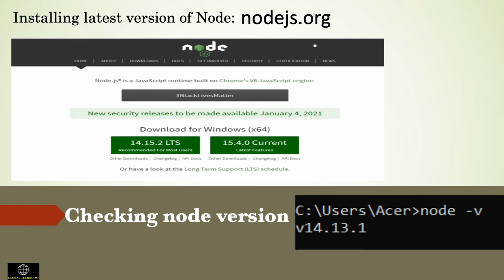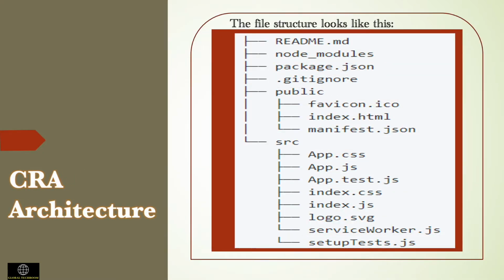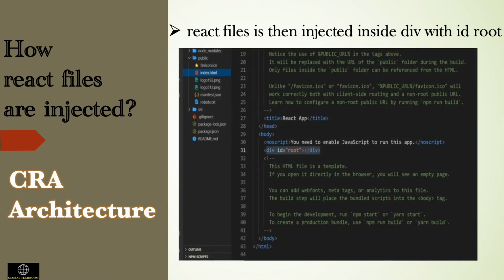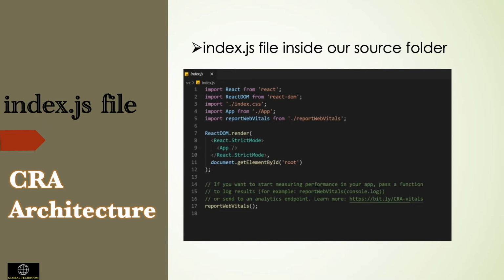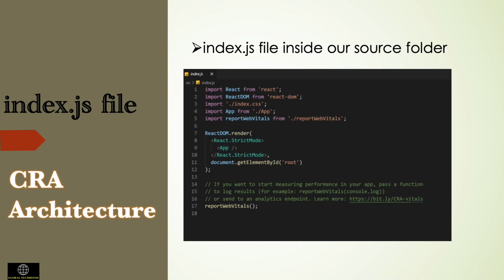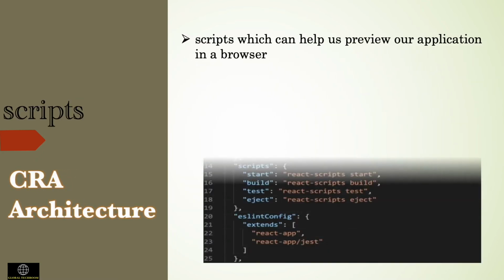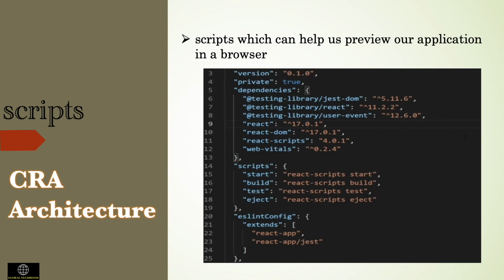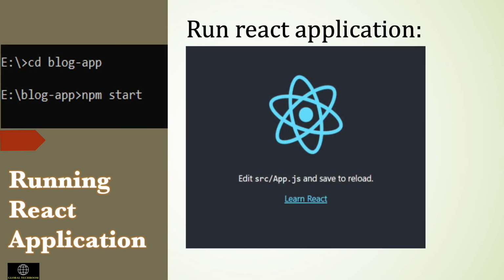Creating React Application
In this Global TechBoom tutorial series, we will go through the ways to create react applications. Later CRA architecture is explained in detail.

Timestamp
0:18 Installing latest version of Node
1:10 Creating your react app
1:39 CRA architecture
2:12 How react files are injected?
4:35 Running react application